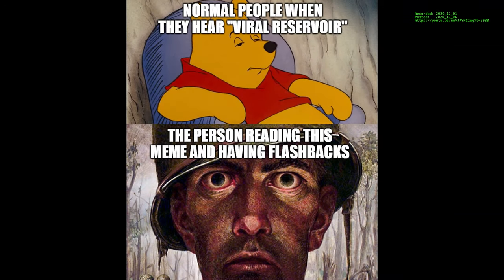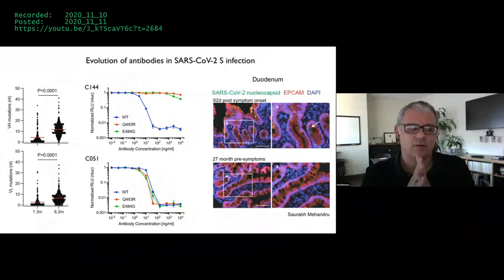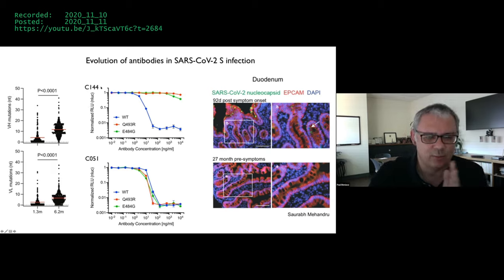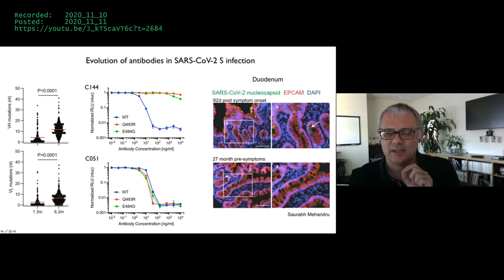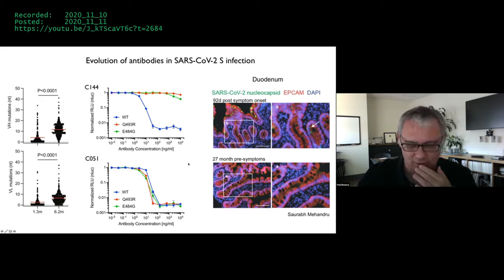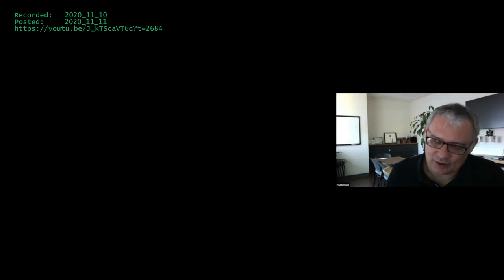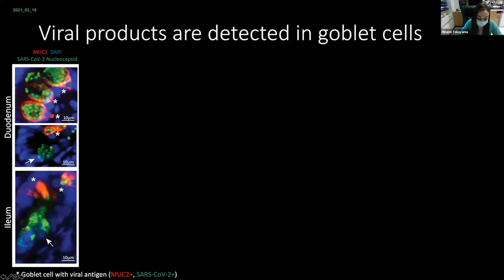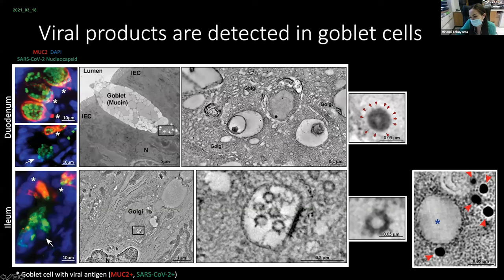Reservoirs - SARS-CoV-2 Tissue Reservoirs Part 1 - Intestinal Goblet Cell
Update - 2021_08_19 - Possibly a mistake(on my end) at 1:49 Paragraph 2, line 4, possibly not.
If you see any errors, leave a comment with the time in (minutes: seconds) or DM me on twitter and I will include the correction in the upcoming re-edits of the video.